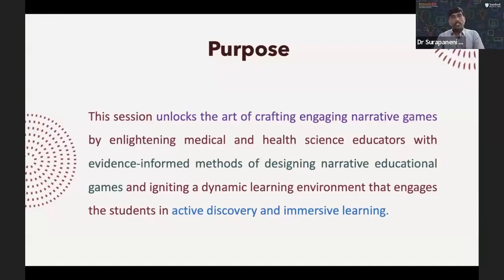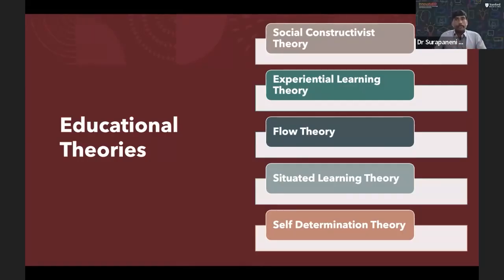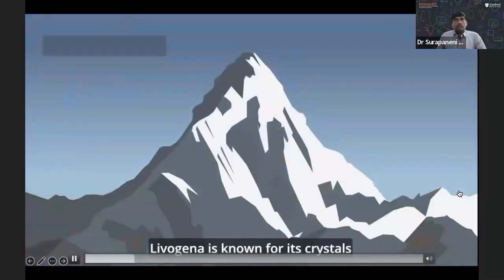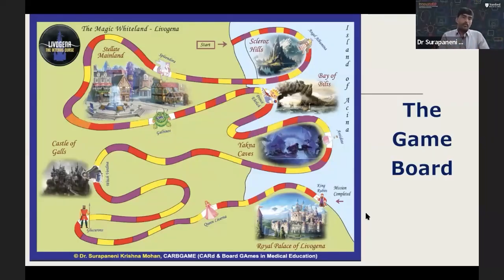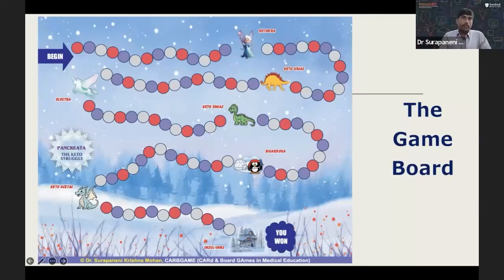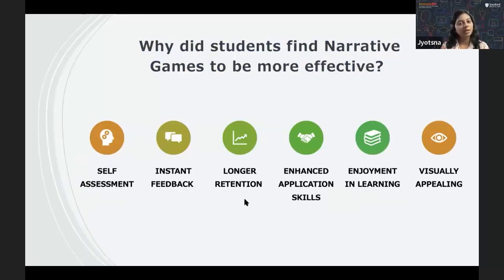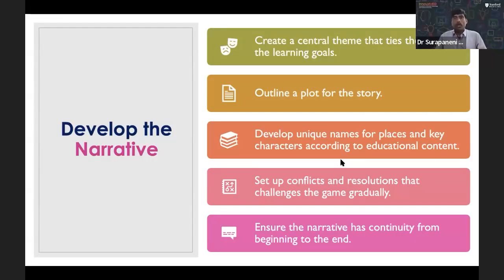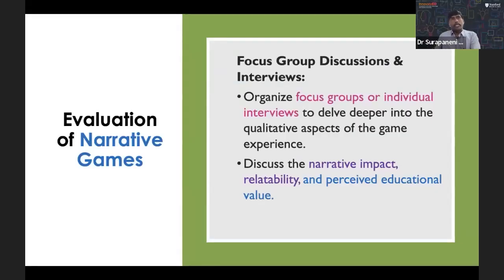Transforming Medical Education Through Narrative Game Design | Mohan and Balaji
Surapaneni Krishna Mohan and Jyotsna Balaji present narrative-based medical games that enhance engagement and learning for medical students. See how storytelling and gameplay boost retention.

Key takeaways:
Games like Leojina and Pancreata tie narrative to clinical content.
Students receive immediate feedback, enabling self-assessment.
Design includes clear objectives, visual cues, and formative evaluation.
A compelling look at immersive learning strategies in med ed.